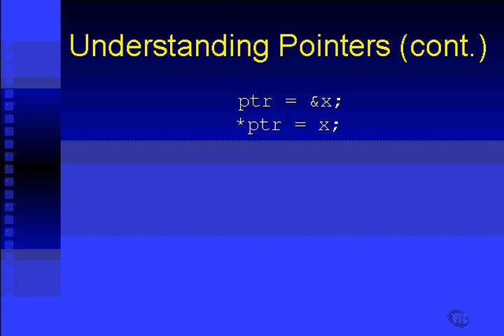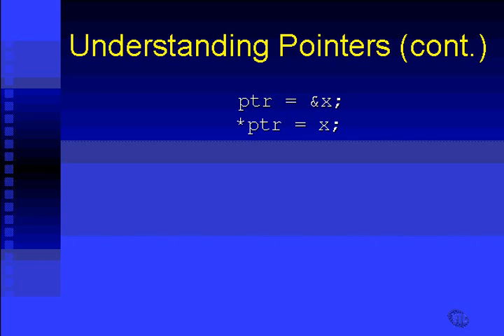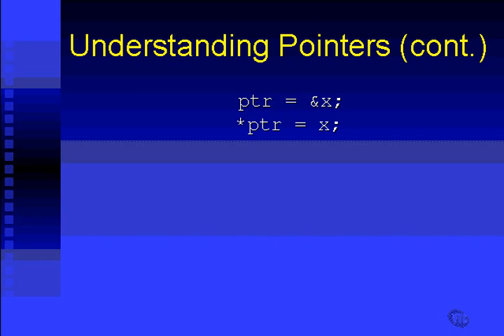1305 C programming understanding pointers cont